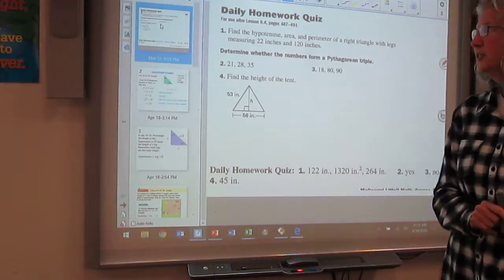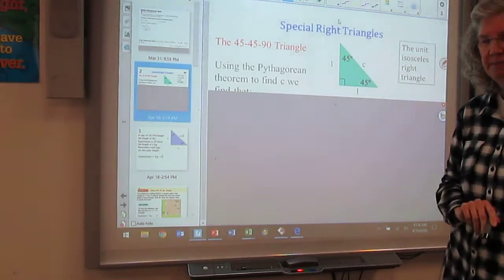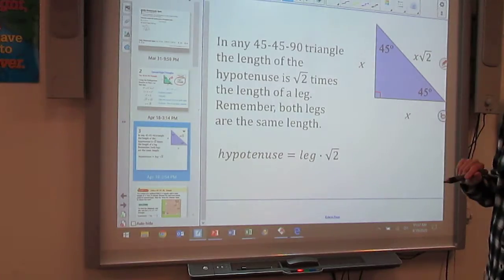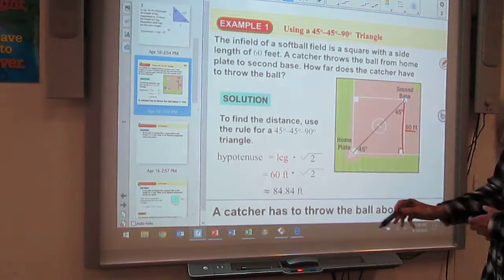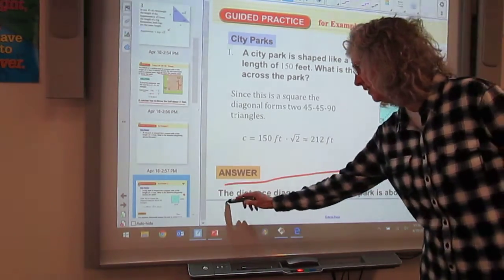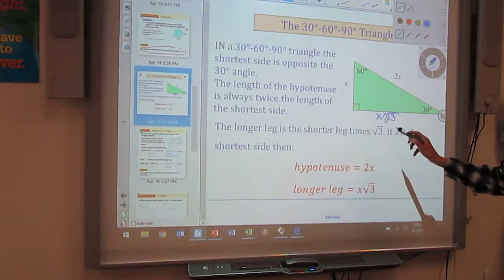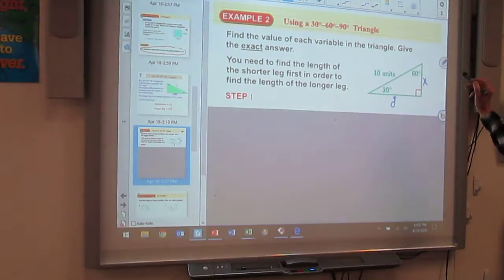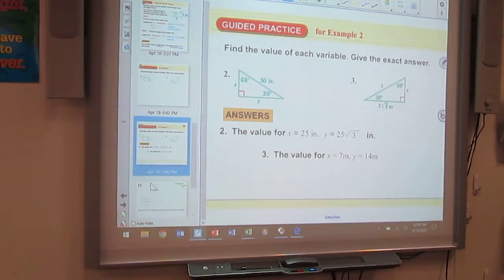prealgebra 9 5 Special Right Triangles